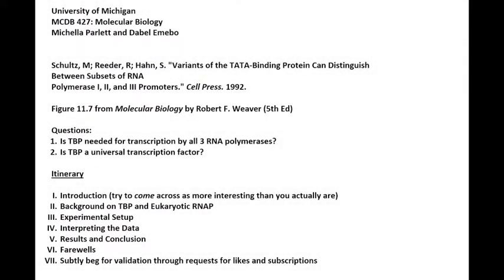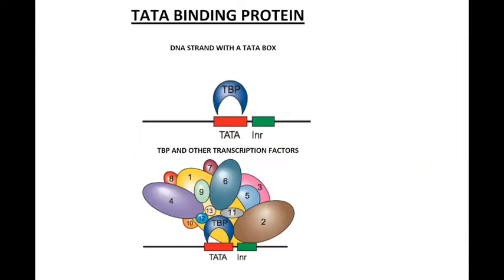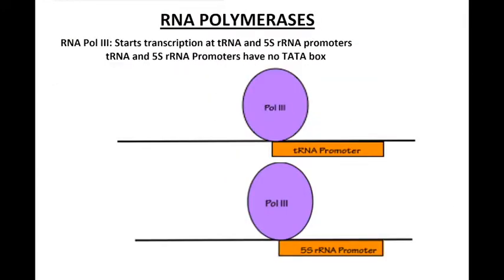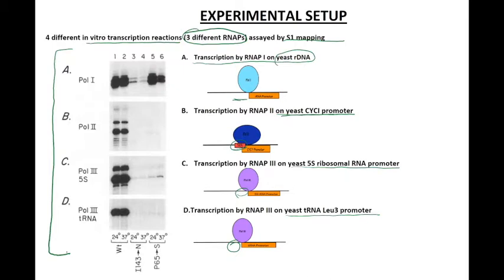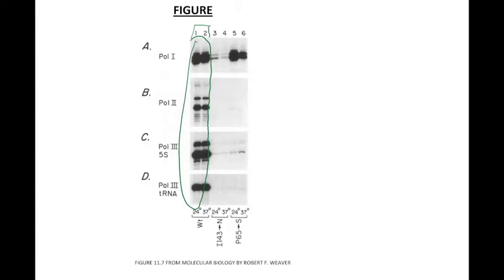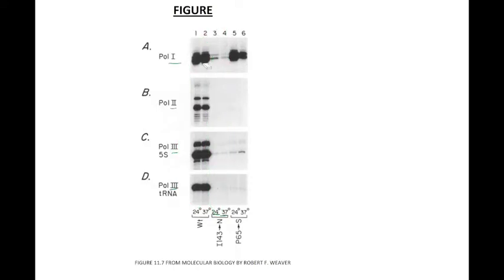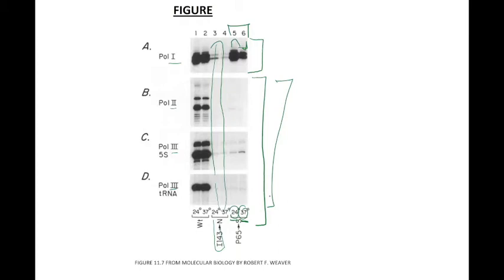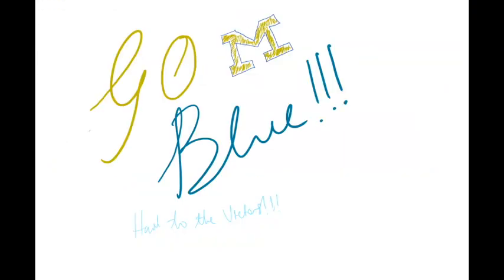Figure11.7 TBP is used for all three RNA polymerases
TBP is a universal transcription factor and is used by all 3 RNA polymerases.  Data to support this claim are described in this video. This is figure 11.7 from Molecular Biology edition 5, by Robert Weaver and this video was made for MCDB 427, a molecular biology course at the University of Michigan.